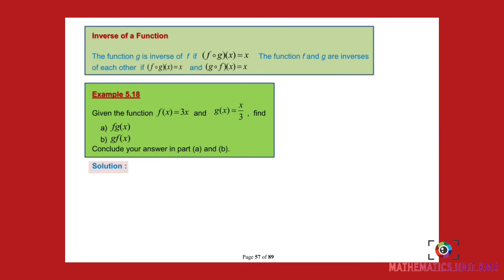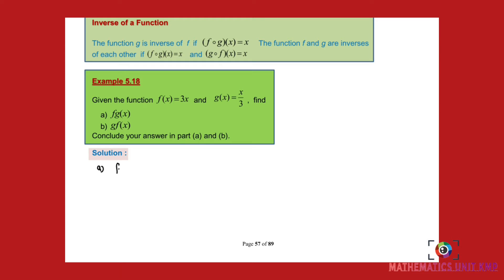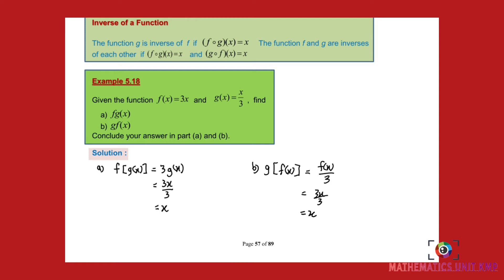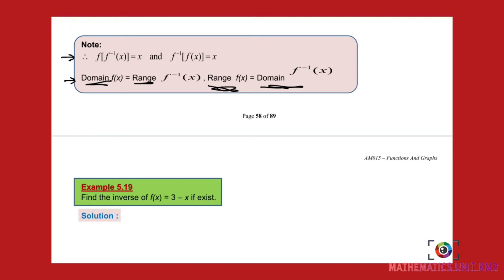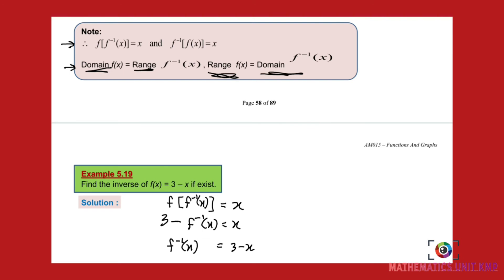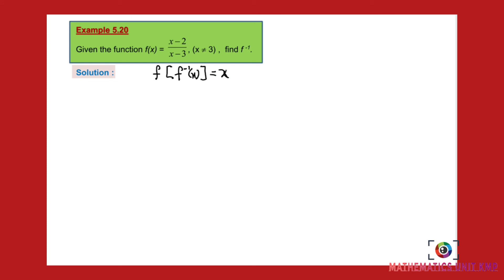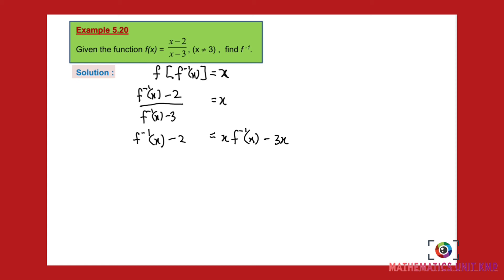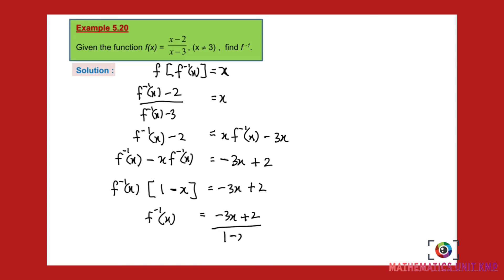CHAPTER 5 (LECTURE 4 OF 5) PART 2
CHAPTER 5: FUNCTIONS & GRAPHS